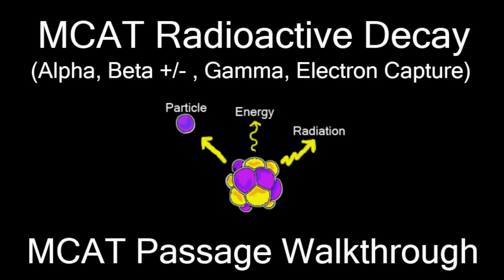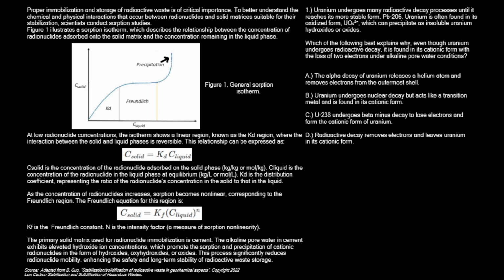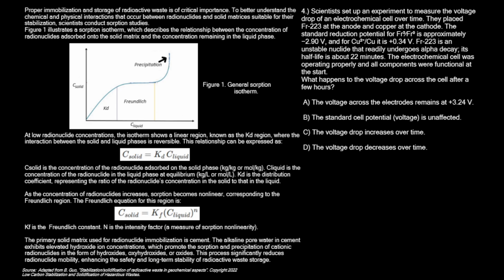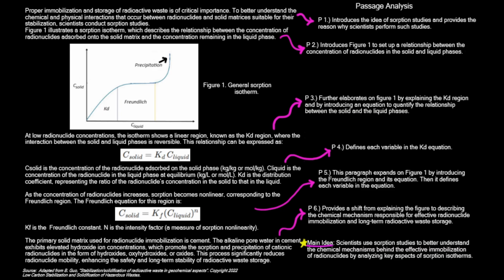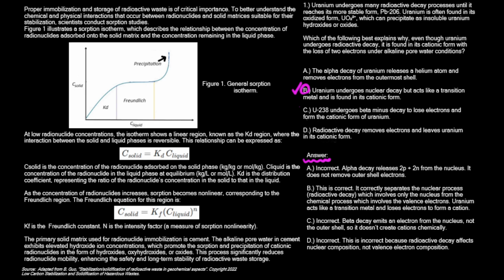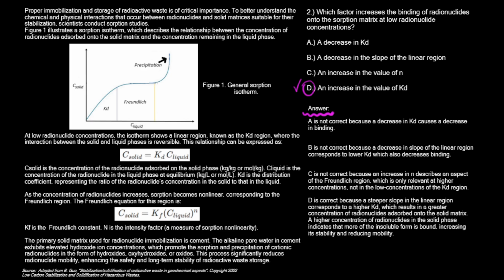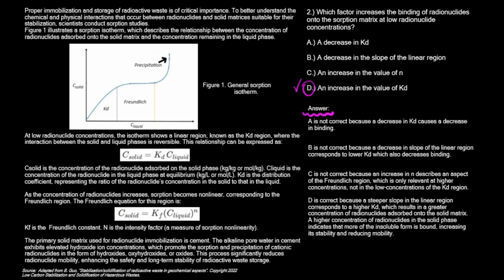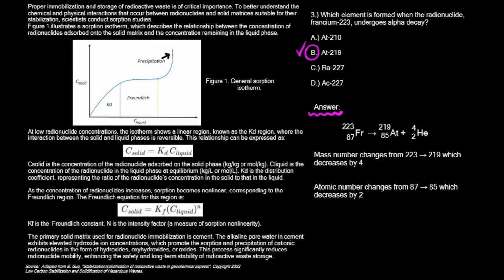MCAT Radioactive Decay: Alpha, Beta +/-, Gamma, Electron Capture | MCAT Passage Walkthrough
In this video, we walk through an MCAT-style passage focused on radioactive decay and its different types. We go through the passage step by step, analyze the questions, and provide detailed explanations for each answer.

This video is designed to help students practice applying nuclear chemistry concepts such as radioactive decay in an MCAT-style setting, improving both understanding and test-taking strategy.